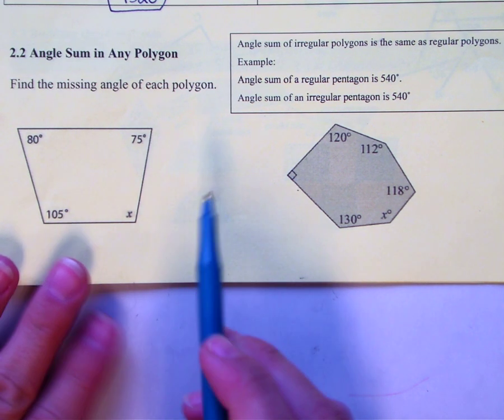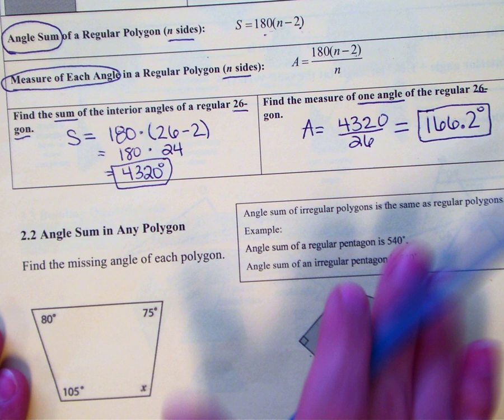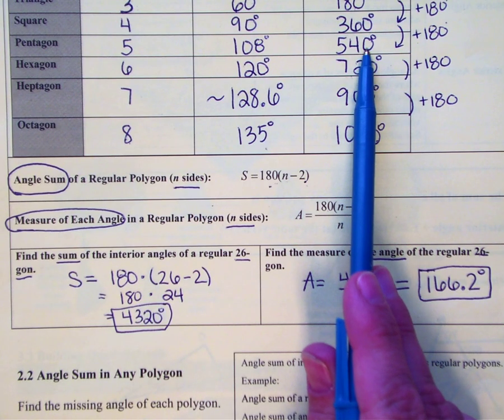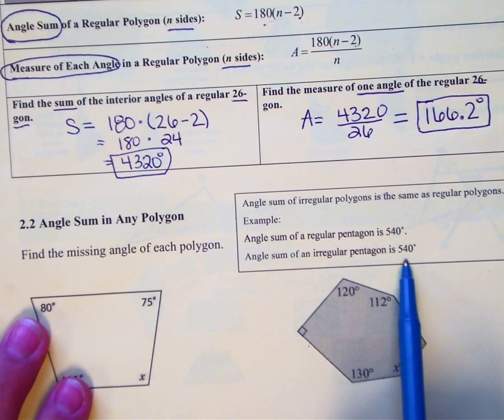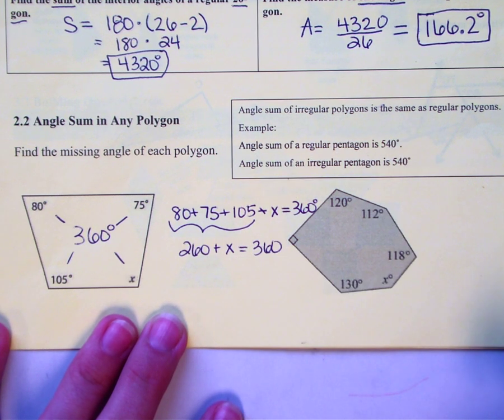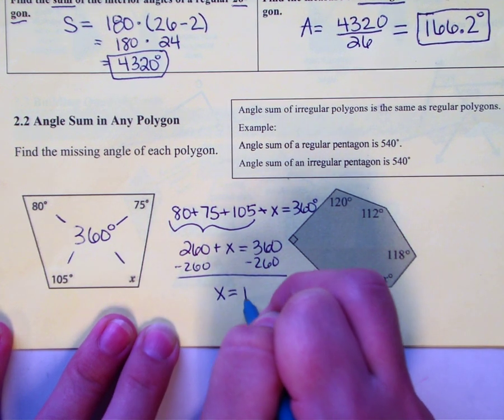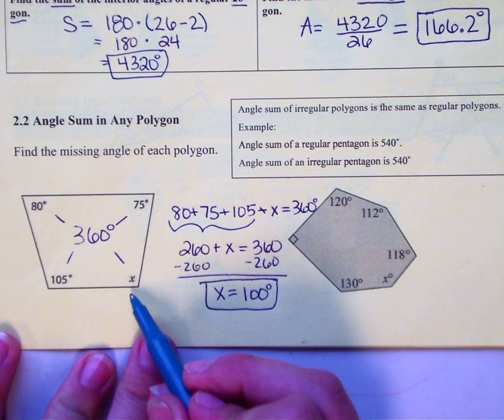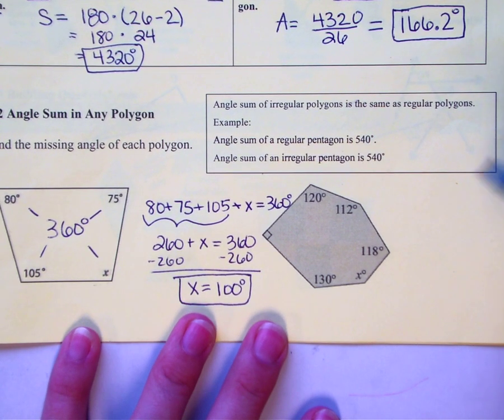Unit 2 Lesson 2.2